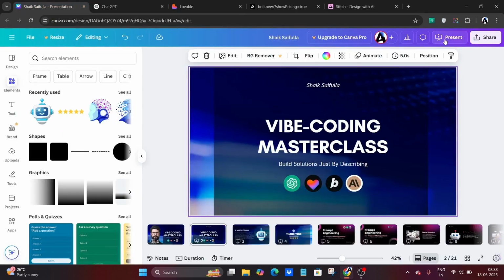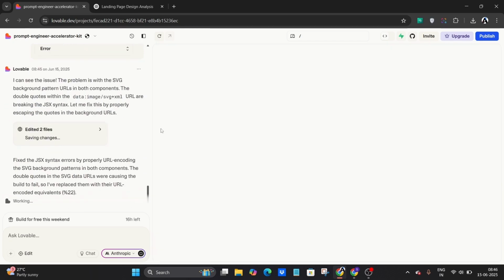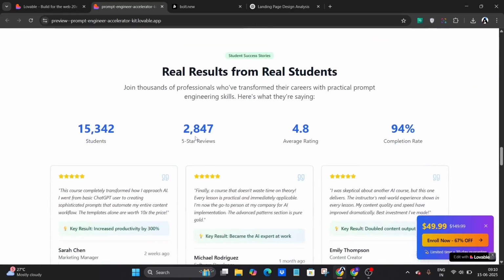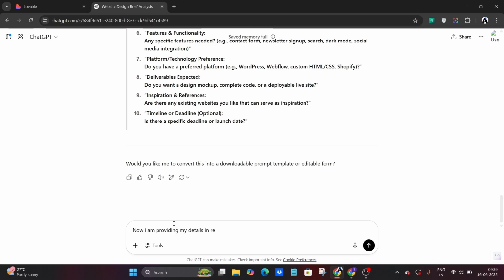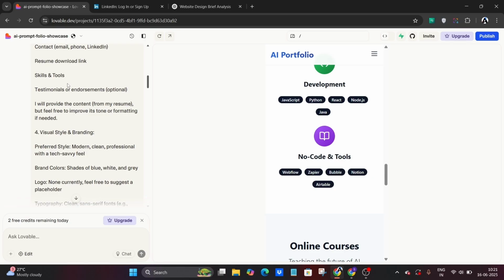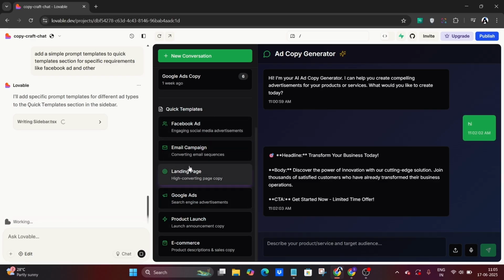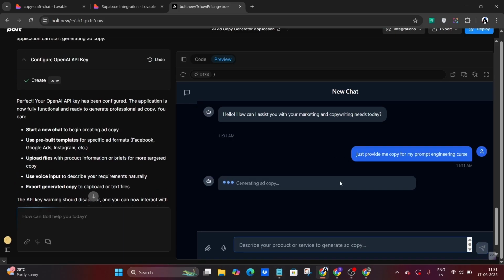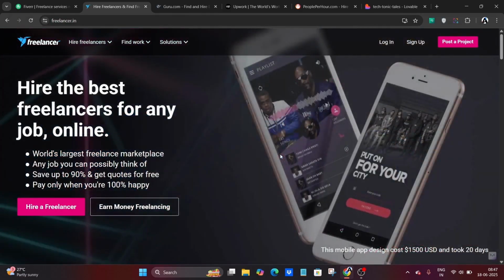Vibe Coding for Beginners: Build Stunning Websites & Web Apps Without Code - Masterclass 2026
Unlock your creative potential and build impressive websites and web apps—no advanced coding required. In this hands-on course, you'll discover how to harness the power of leading AI tools like Lovable, Bolt, Claude AI, ChatGPT, and Google Stitch to bring your ideas to life faster and smarter.
What You’ll Get:
-Step-by-step guidance to turn your concepts into beautiful, functional landing pages and web apps in record time
- Downloadable, advanced prompt template documents you can reuse and customize for any project
- Real-world projects that help you build a portfolio and showcase your new skills
- Insider tips to streamline your workflow and focus on creativity instead of technical hurdles
- Lifetime access to course updates and a supportive community for ongoing growth
Whether you’re a beginner or looking to boost your productivity, this course will help you transform your ideas into real, working digital products—making you more valuable in today’s fast-changing tech landscape. Join now and start building with AI, not against it!